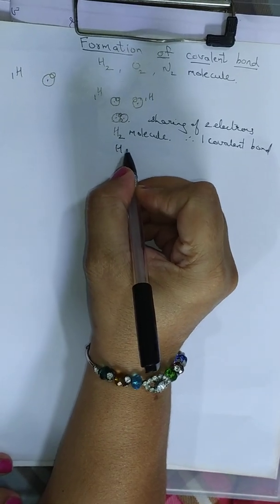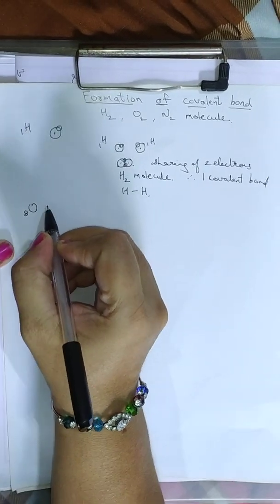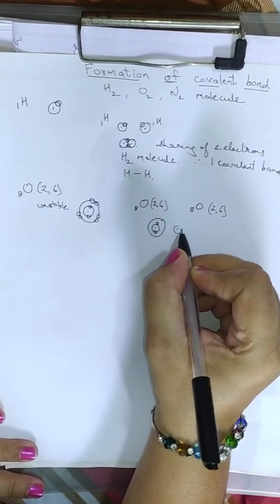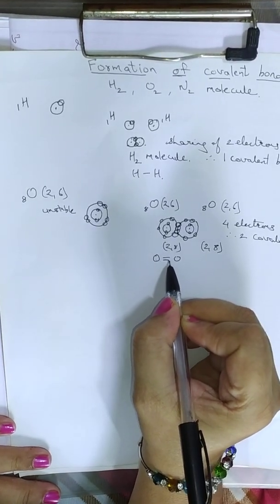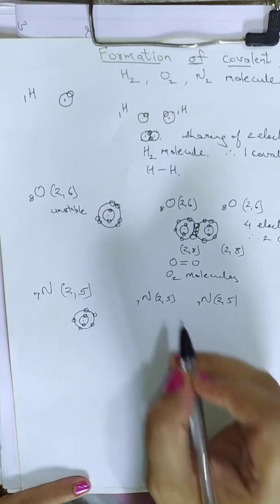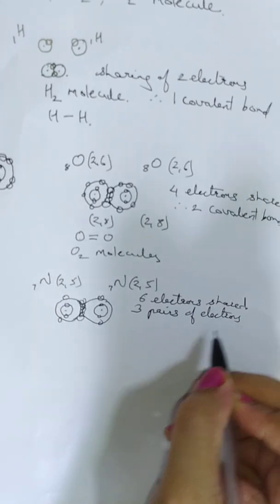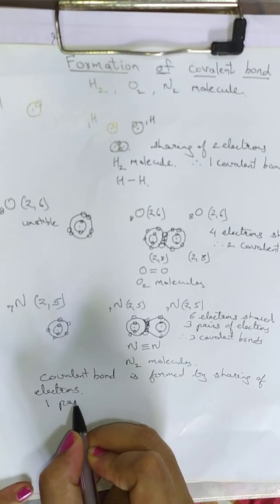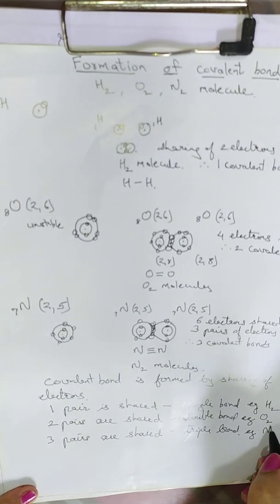FORMATION OF COVALENT BOND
Hydrogen, Oxygen & Nitrogen Molecules